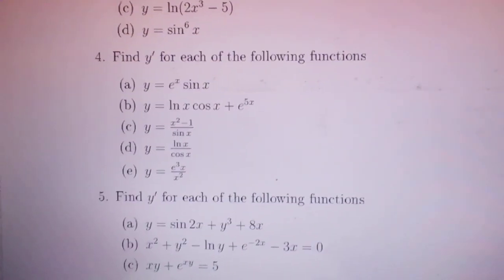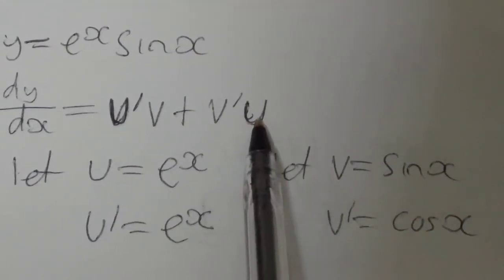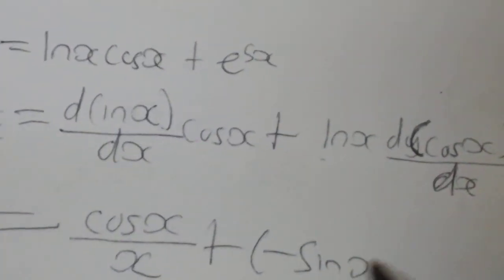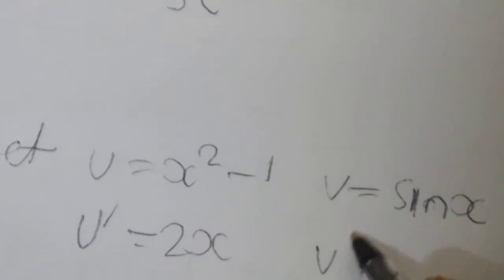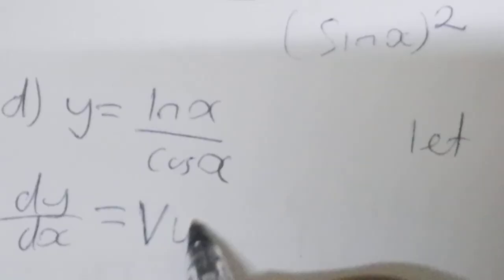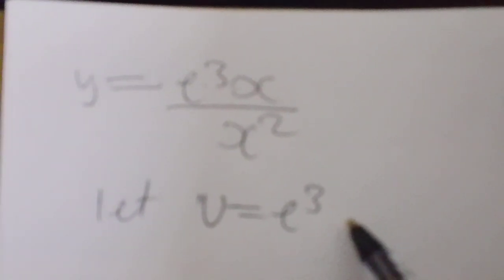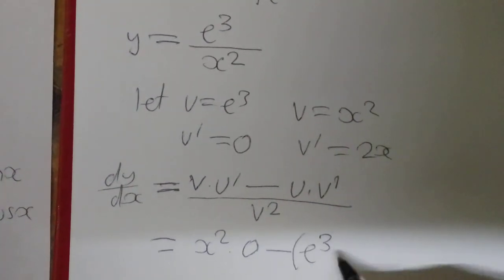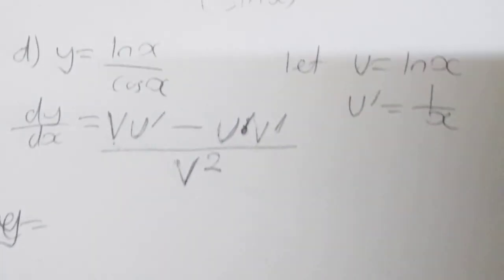THE PRODUCT AND QUOTIENT RULE: TUTORIAL SHEET 2 SOLUTIONS